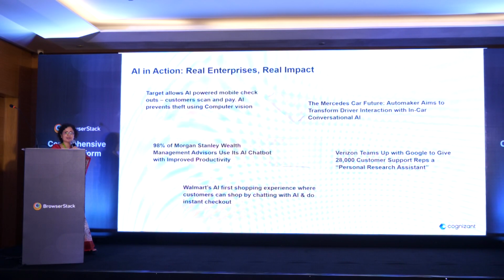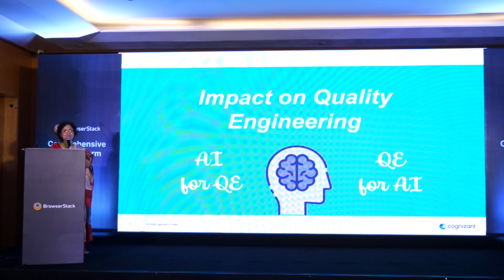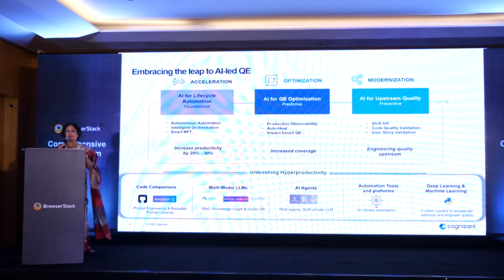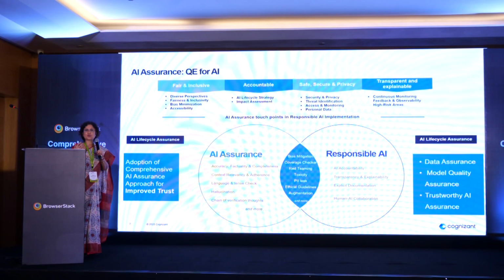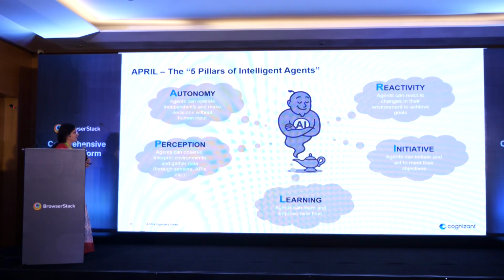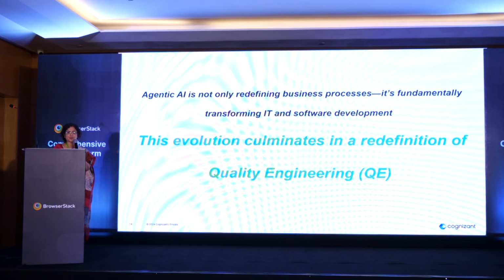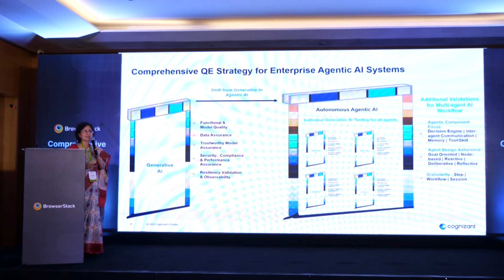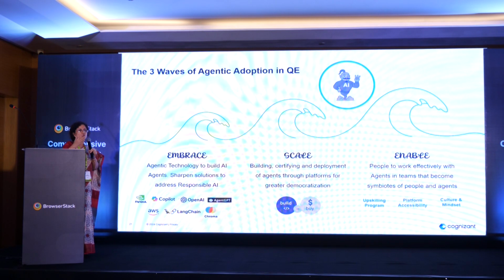Tech Talk | AI: The Apex Tech Predator | Explore how AI is reshaping SDLC and testing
In this Talk you will explore how AI is reshaping both software development and testing.